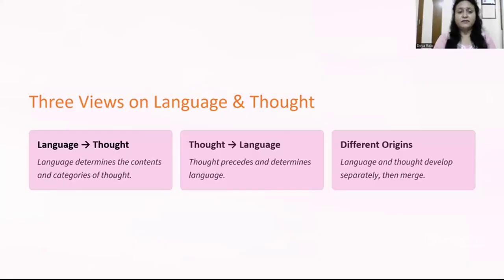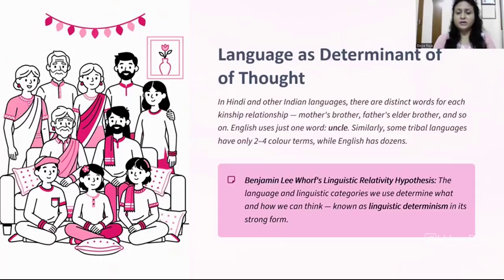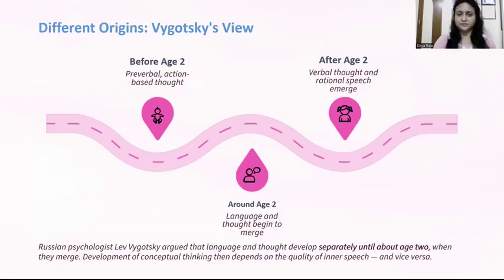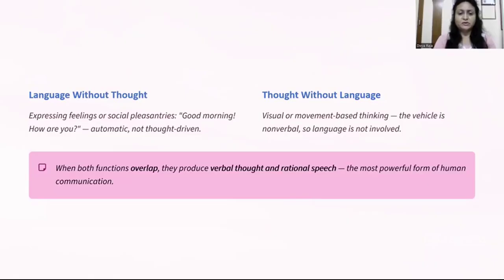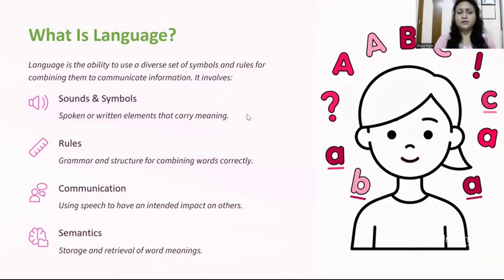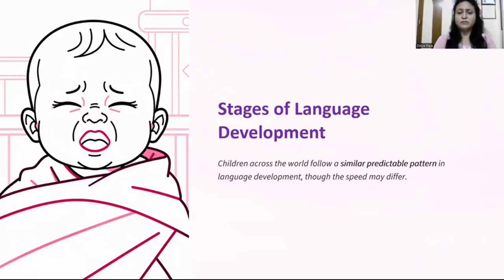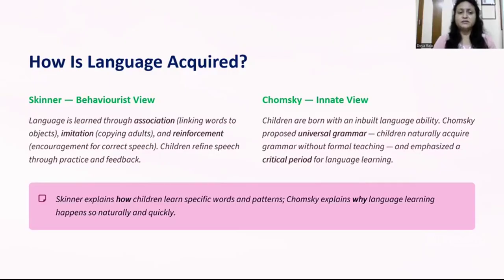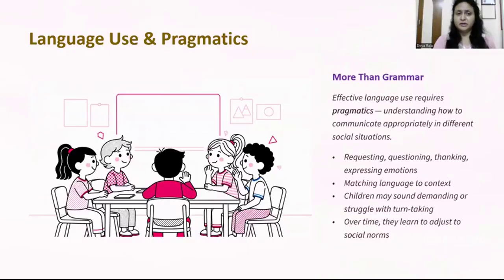Relationship Between Thought and Language | Divya R.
Learn about "Relationship Between Thought and Language" from Divya R.. This is a concept from CBSE - Class 11 - Psychology - Thinking - Thought and Language (Development & Use).

To get more clarity on this topic you can book a Free Demo with Divya R. by visiting